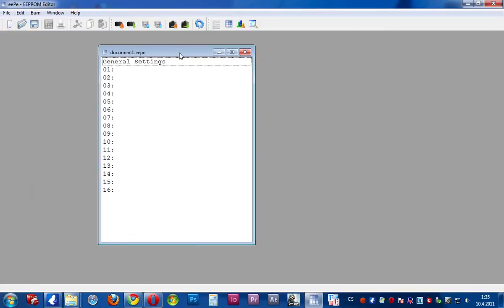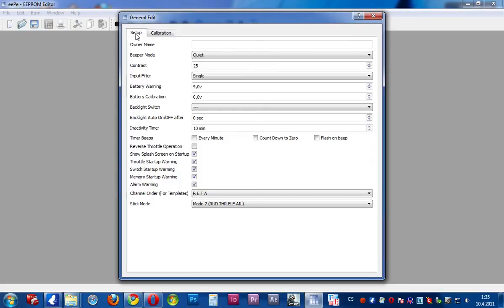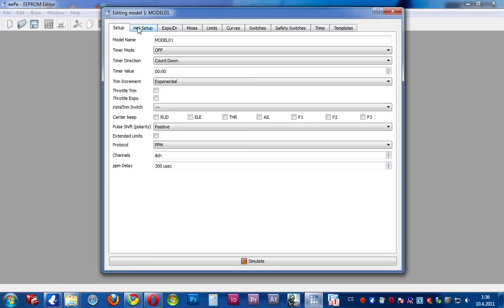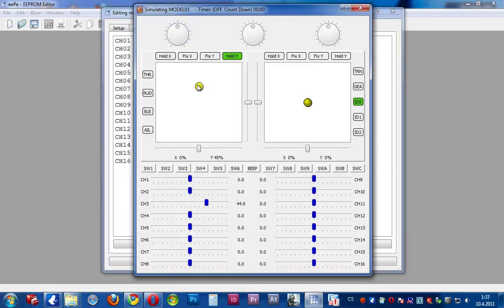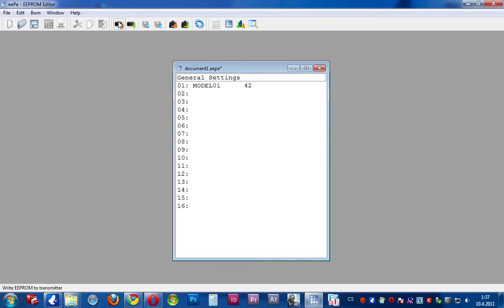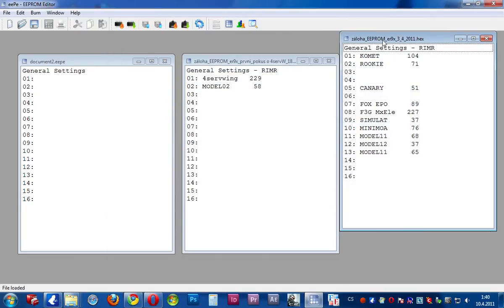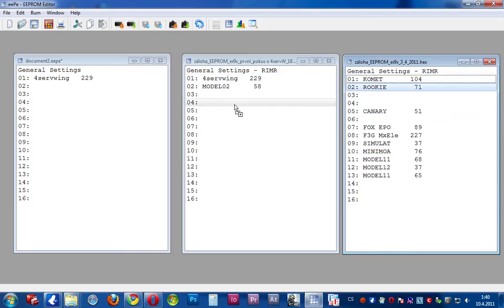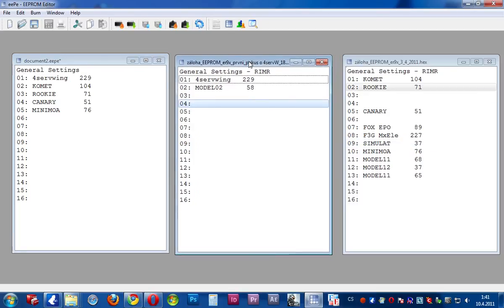Eng - T9x - Er9x - offline editing and next-level use of eePe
Small movie about some user-friendly functions in eePe software, for Er9x and T9x.